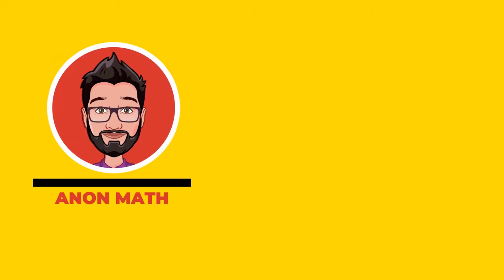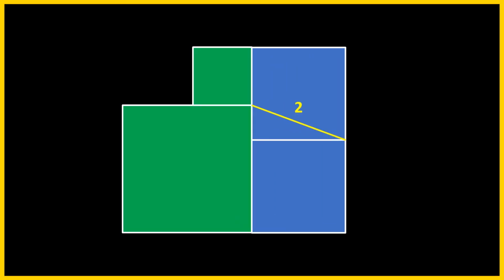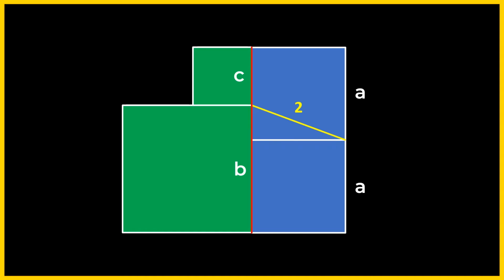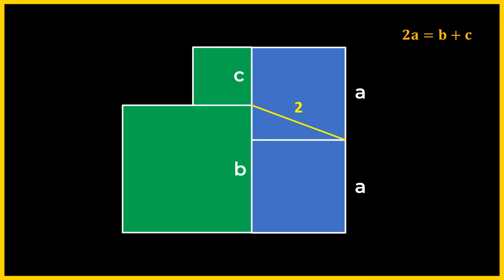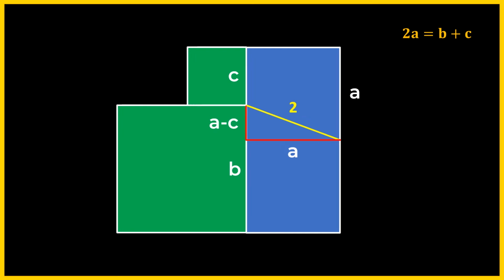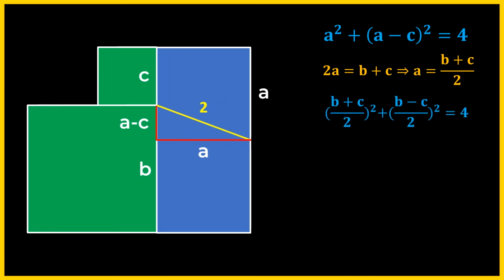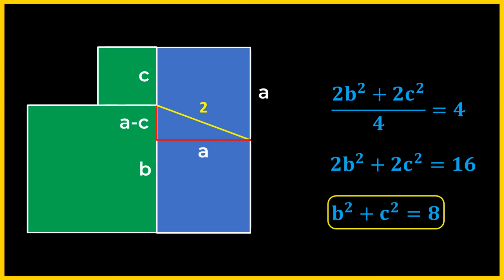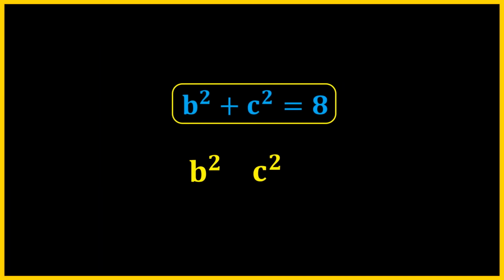Find The Area of Green Squares if Blue Squares are Congruent | Nice and Easy Geometry Question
Hey there.

In this video, we want to find the area of Green squares using three things:
1) Given information: The shape and the fact that blue squares are congruent
2) Pythagorean Theorem
3) Some Algebra

topics covered in this video:
how to use the Pythagorean formula
nice geometric question
find the area of squares